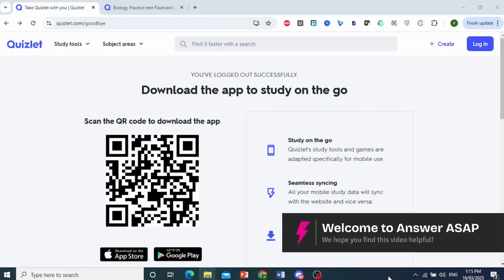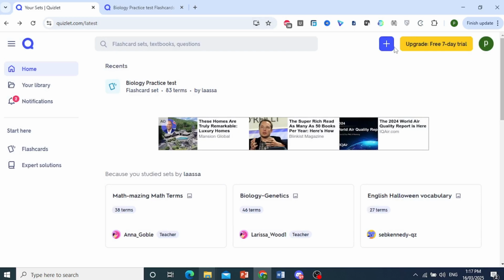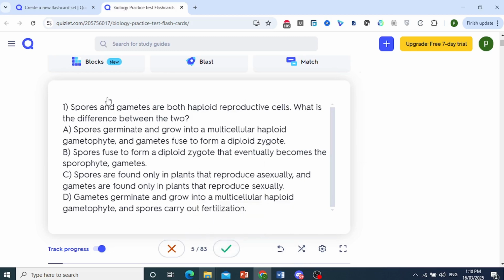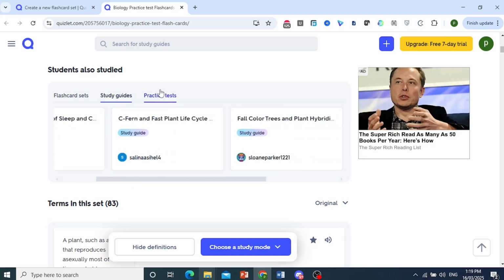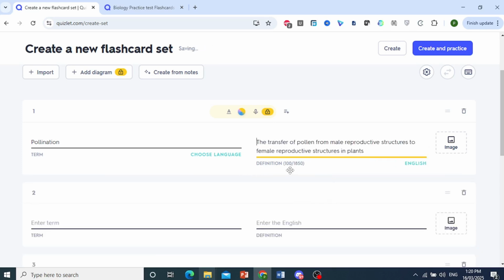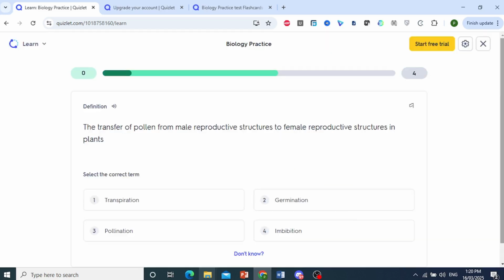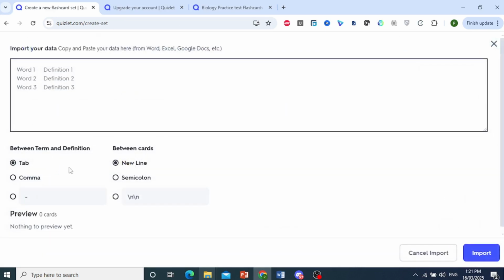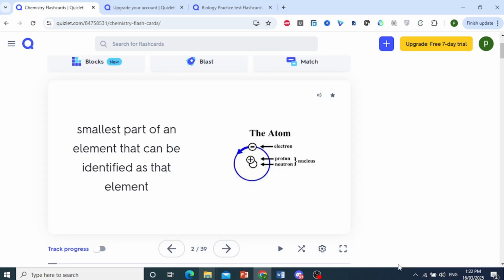How to USE Quizlet (Step by Step)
Want to make the most of Quizlet for studying or teaching? This step-by-step guide walks you through how to use Quizlet effectively, including creating flashcards, using study modes, and exploring advanced features like spaced repetition. Learn how to navigate the platform and optimize your study sessions for maximum retention.